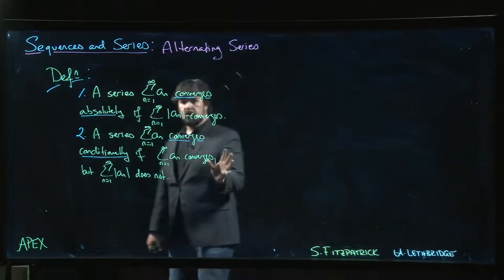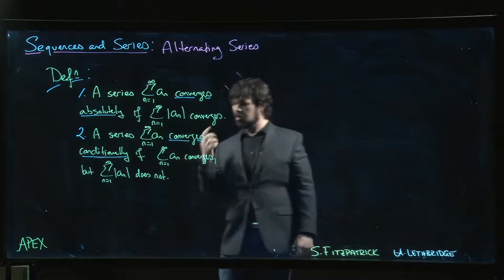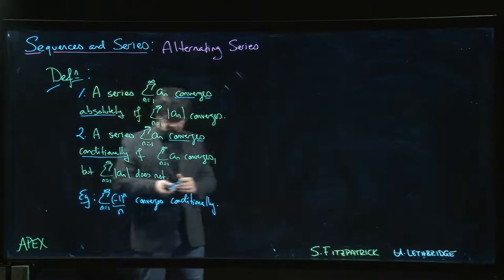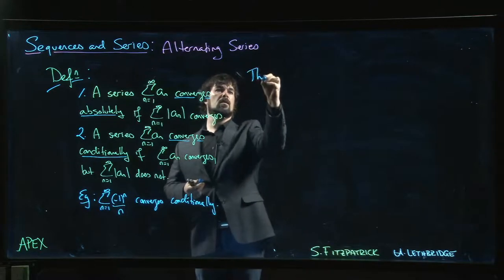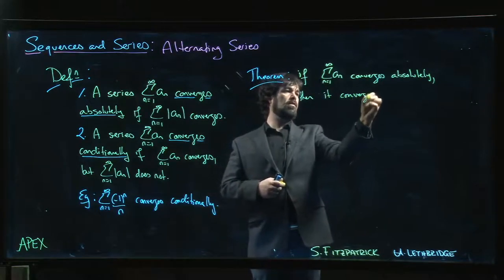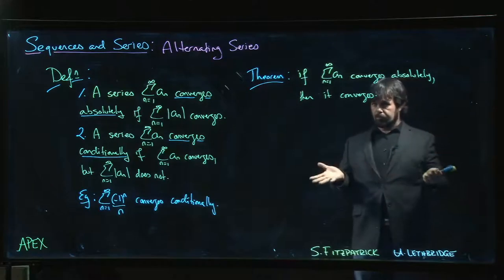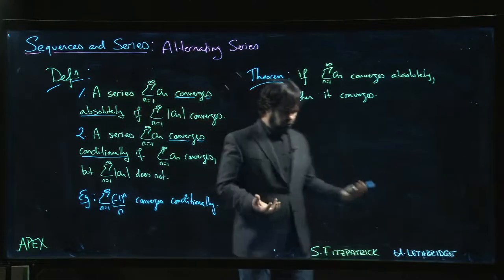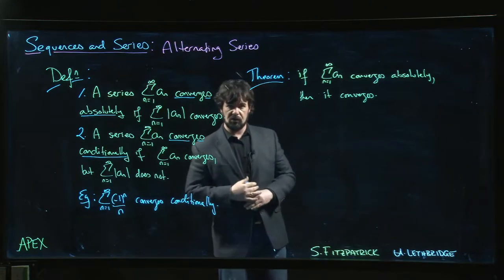Sequences and Series: Alternating Series - 05. Absolute Convergence